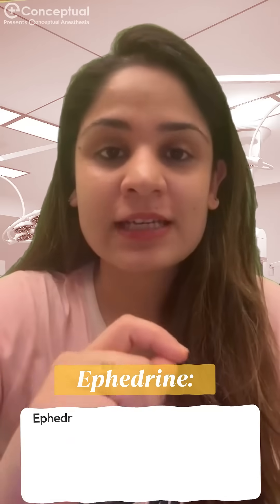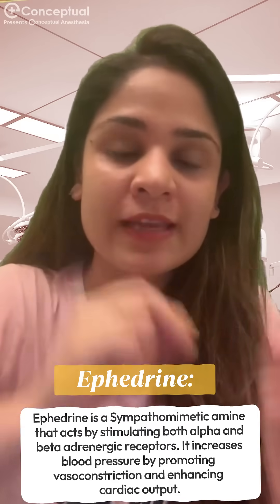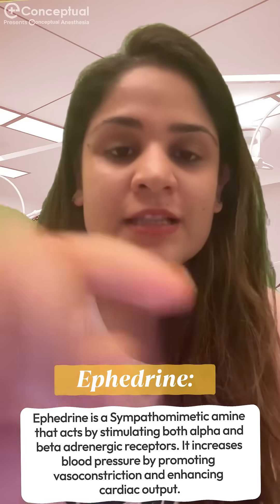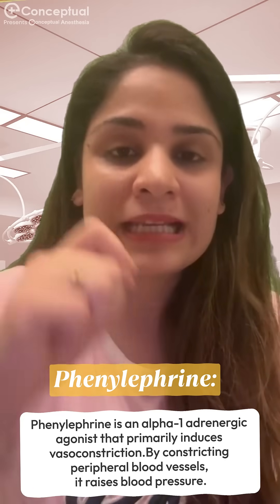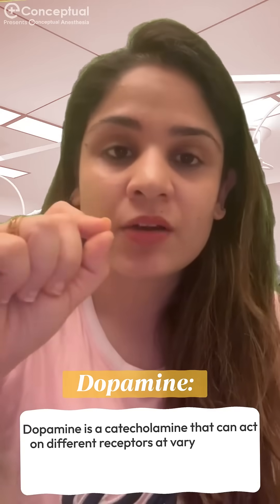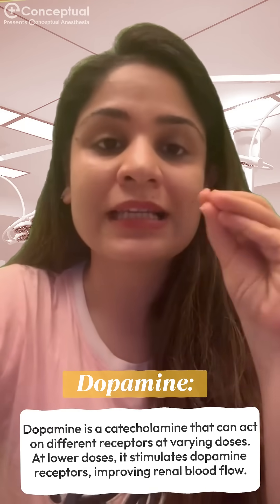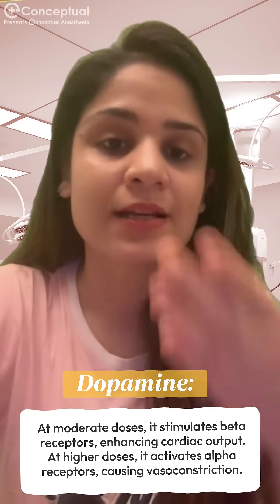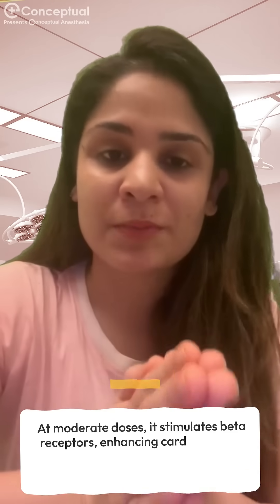Table viva essentials - 3 drugs used for intraoperative hypotension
Unlocking the Power Trio: Essential Drugs for Intraoperative Hypotension 🌡️💊 Dive into the world of Table Viva as we explore the pharmacological essentials – Ephedrine, Phenylephrine, and Dopamine. Discover how these three dynamic agents work their magic to tackle intraoperative hypotension, ensuring a balanced and stable journey through the surgical realm.

Let's make your residency more Joyful with Conceptual Anesthesia
Don't Delay, Book Your Spot NOW 🔖
CA Helpline No - 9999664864 / 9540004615

by following us on @conceptualanesthesia